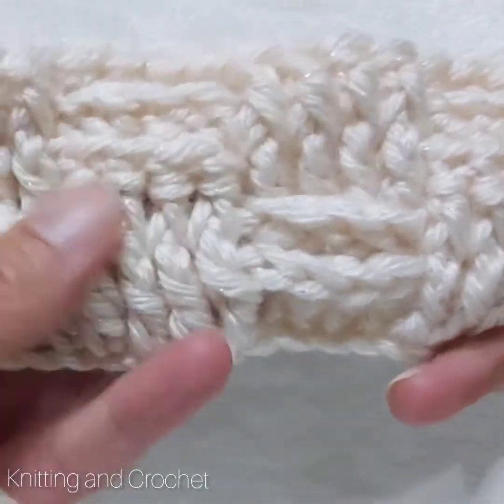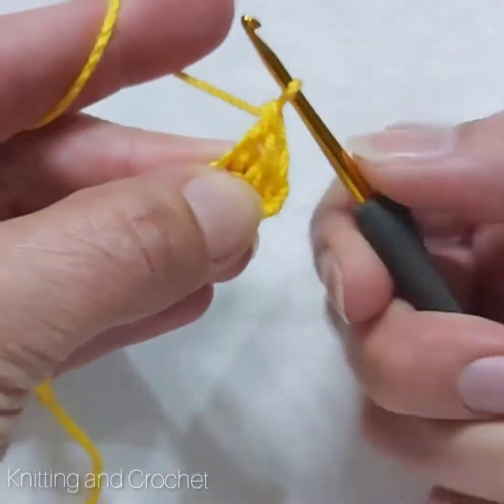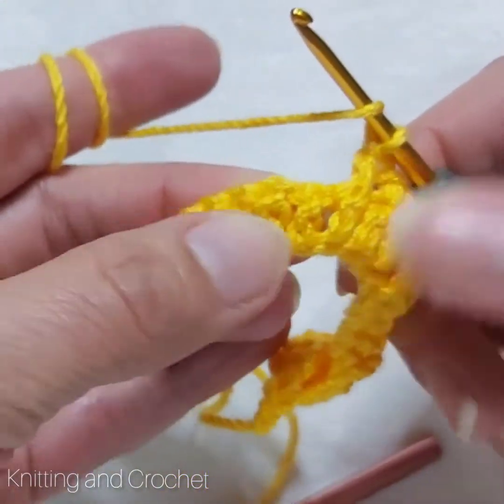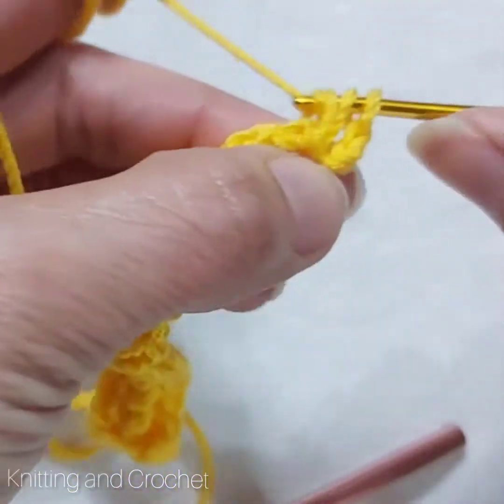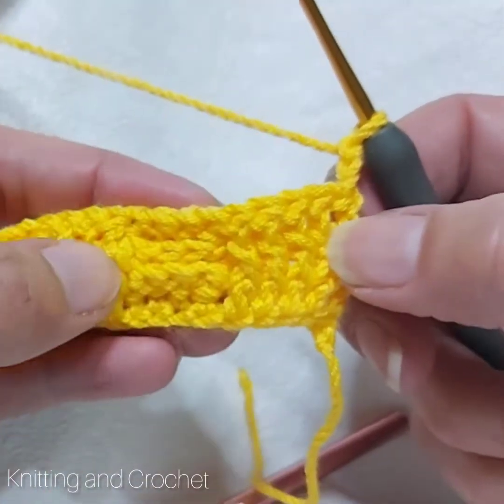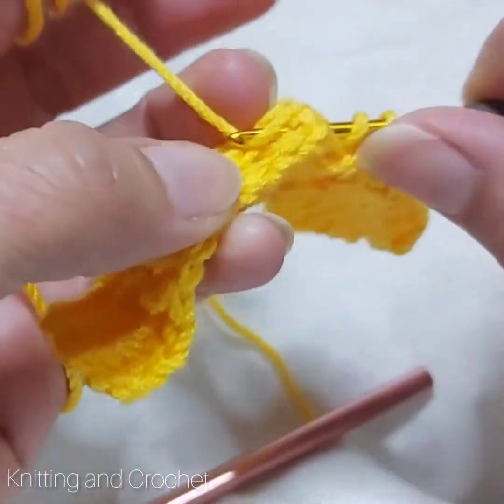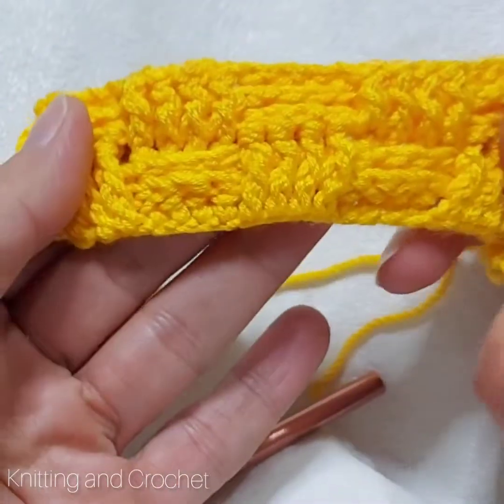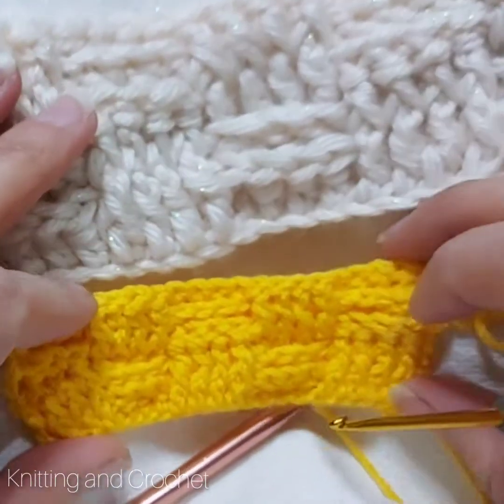Crochet Basket Weave Stitch Tutorial step by step